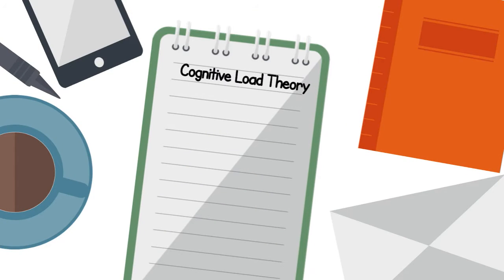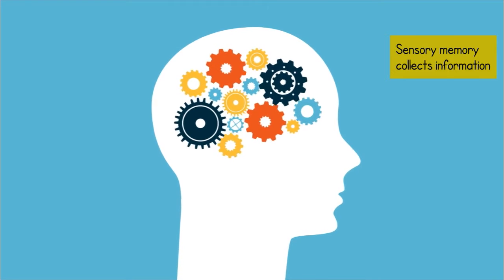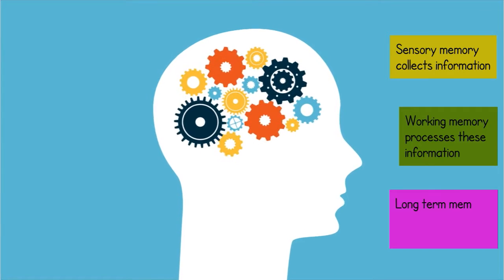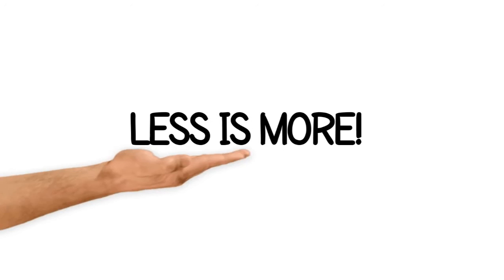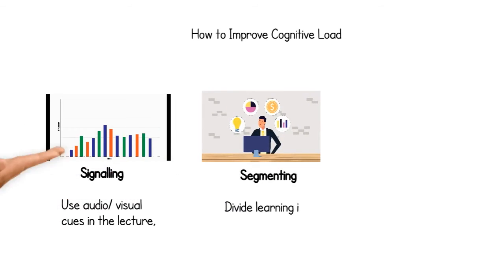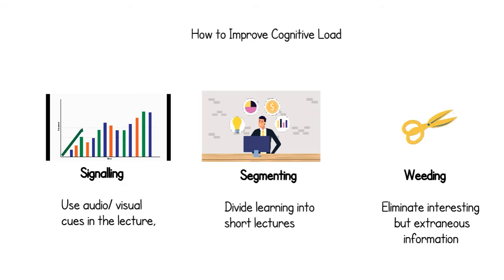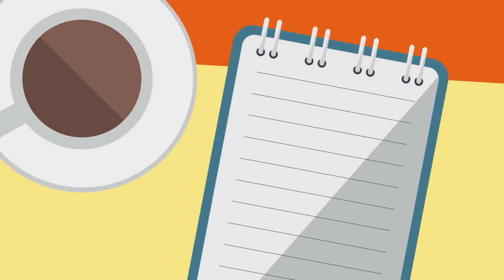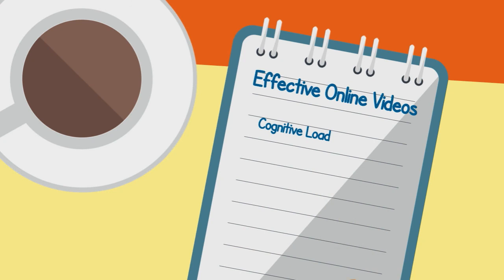Tips on Making Online Lecture Educational Videos